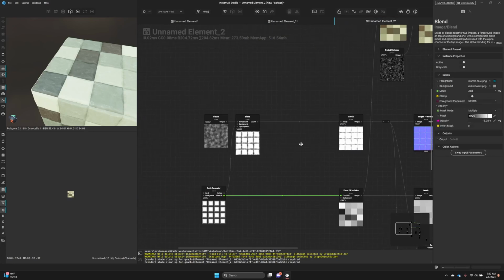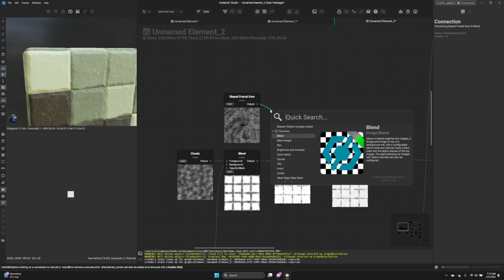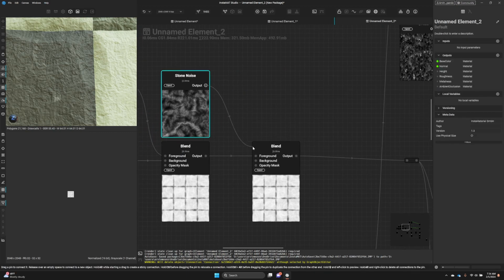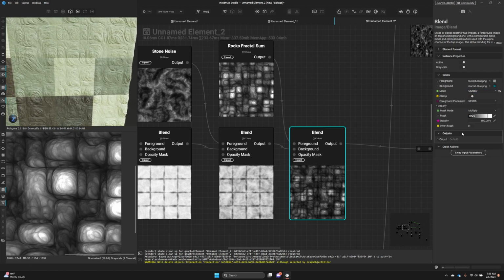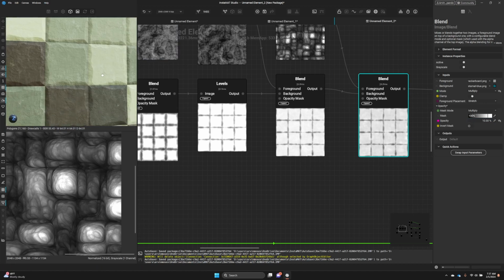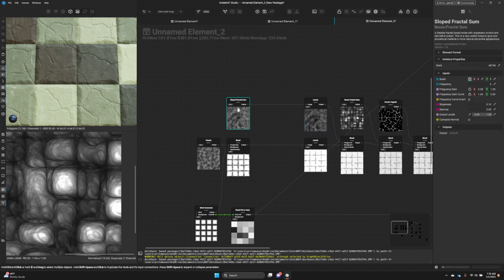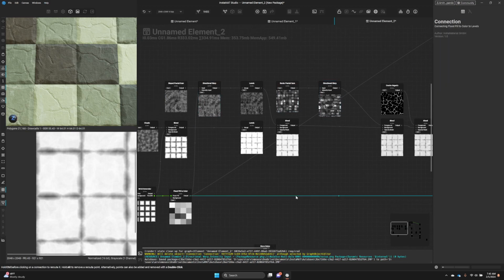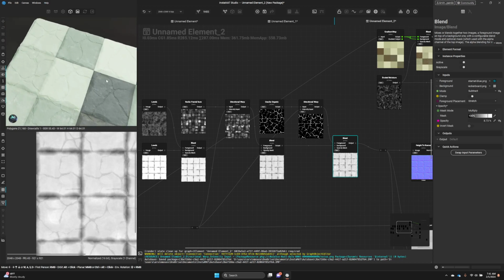Instamat Primer - Basic Tile - Part 2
This is a primer for instamat on generating a simple tileable floor tile